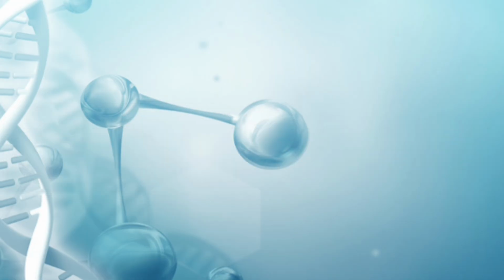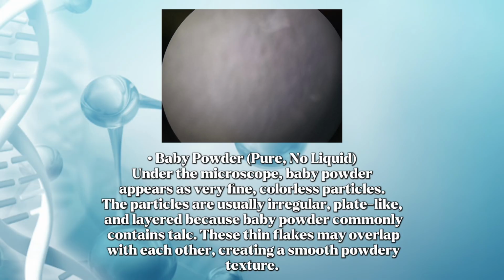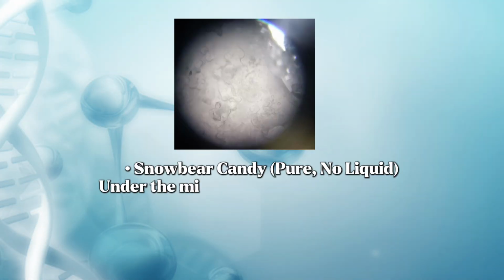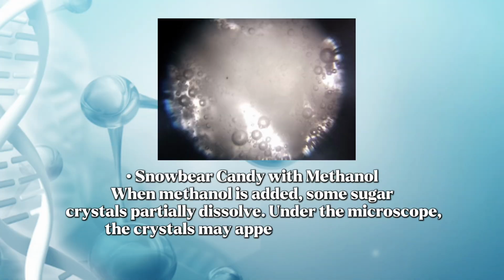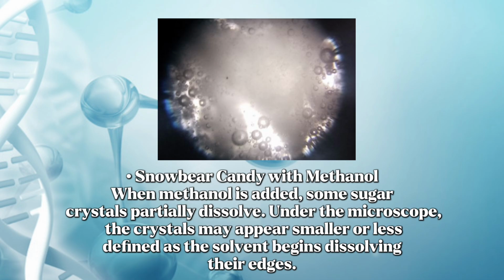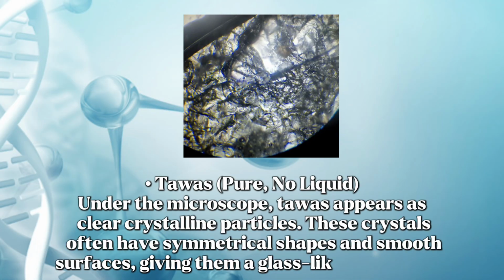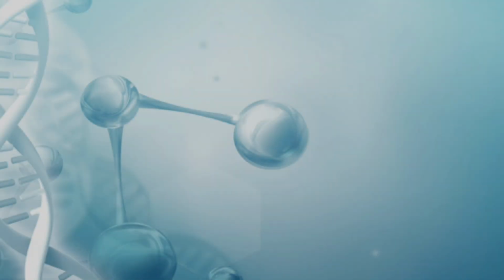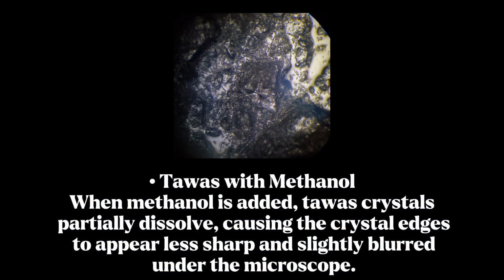What are the physical characteristics and appearances of common drug adulterants?